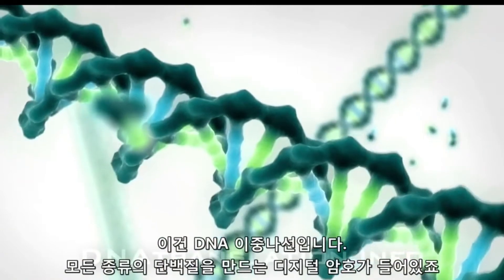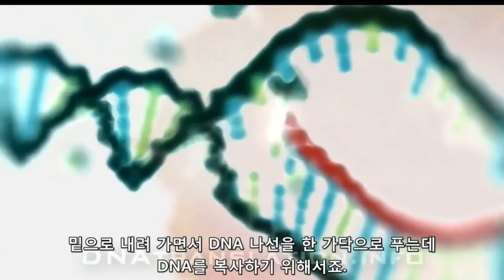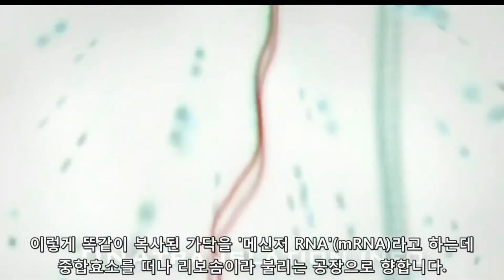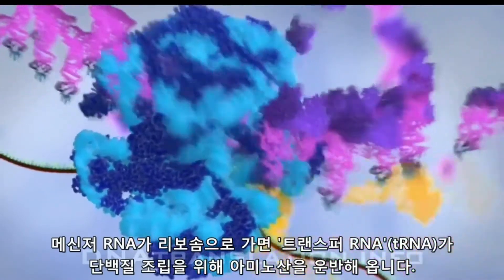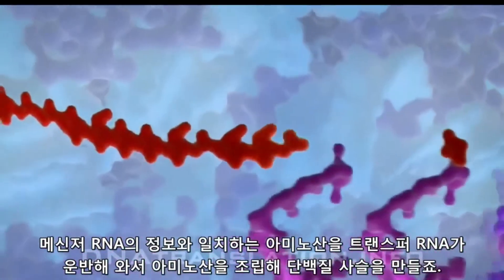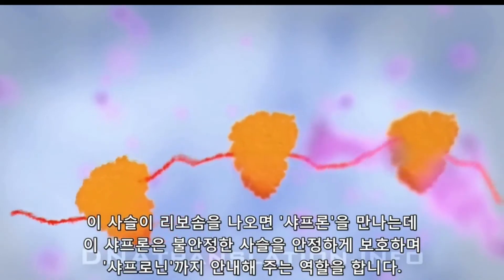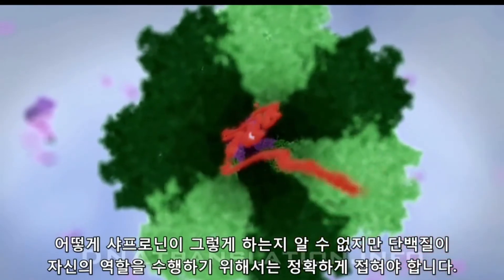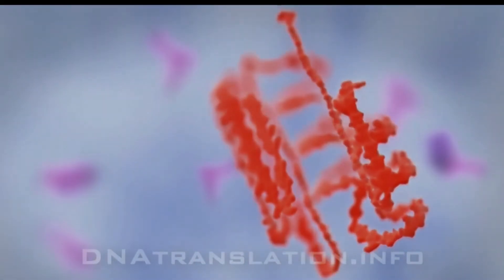단백질 형성 과정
단백질이 어떻게 만들어 지는지 알아봅시다.